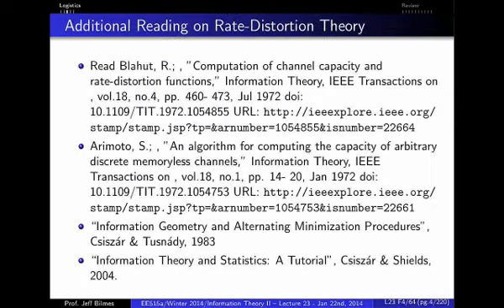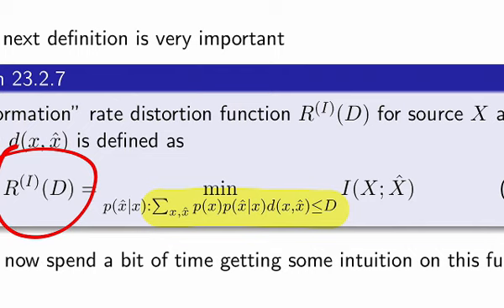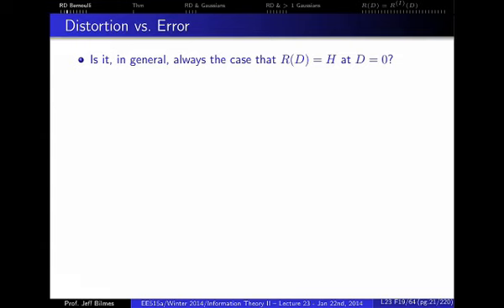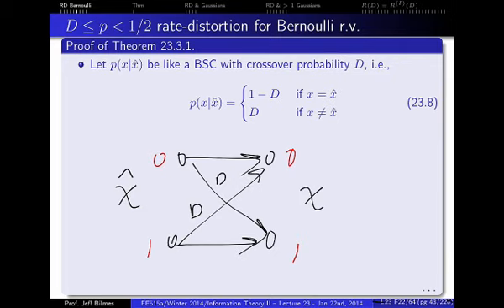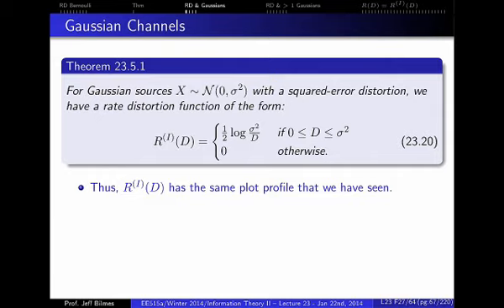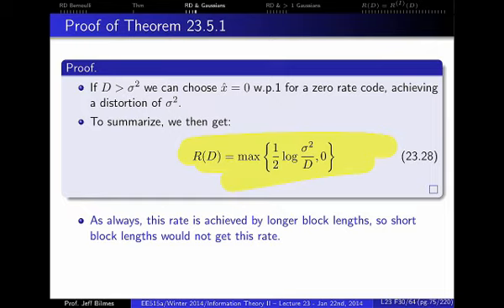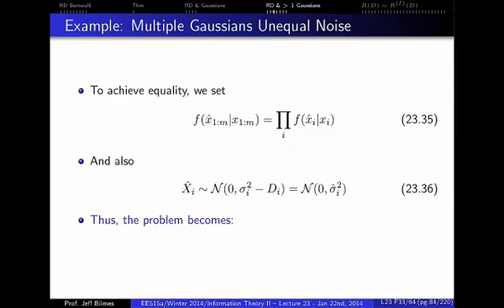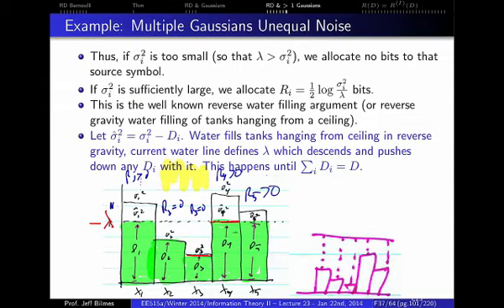EE515 Information Theory II, Lecture 23 1/22/2014